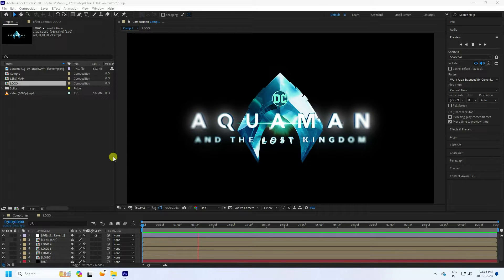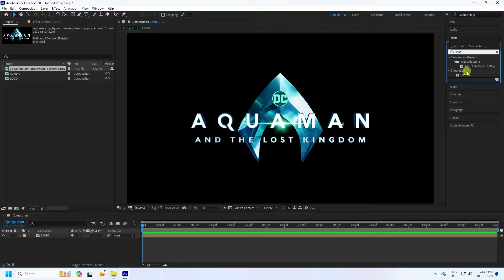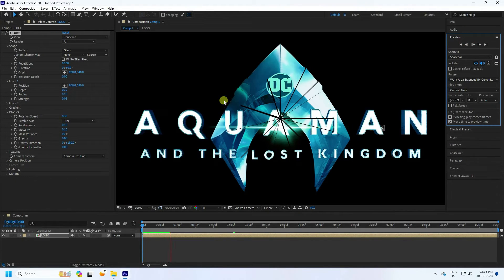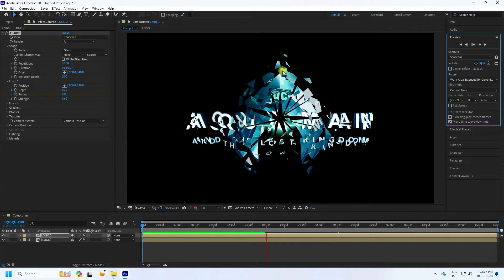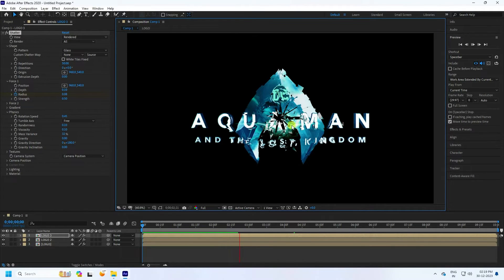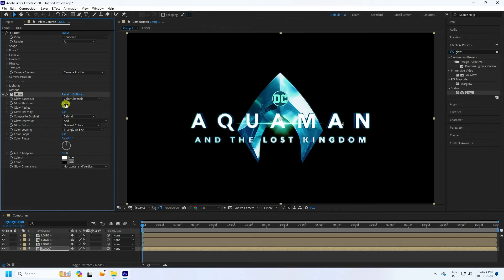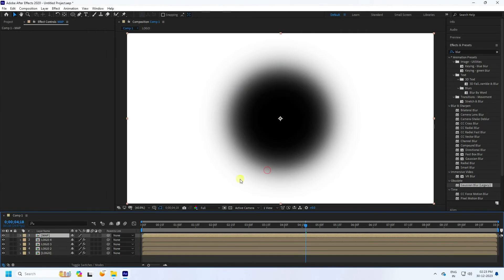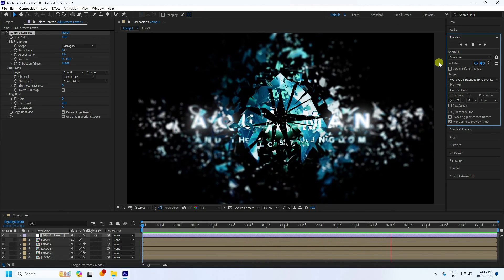After Effects Logo Animation Tutorial - No Plugin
In this After Effects Logo Animation Tutorial, I will teach you how to create a movie title animation tutorial without using any plugins.